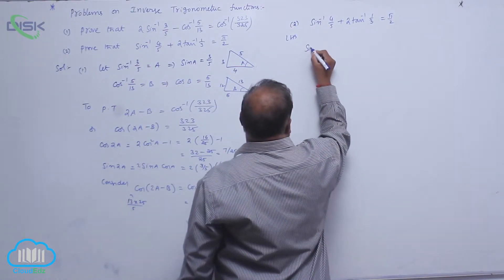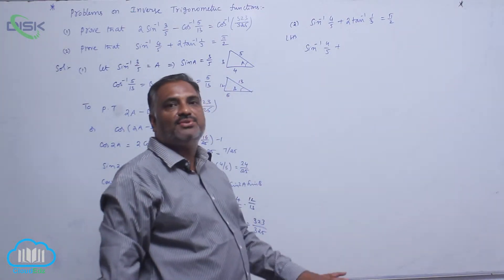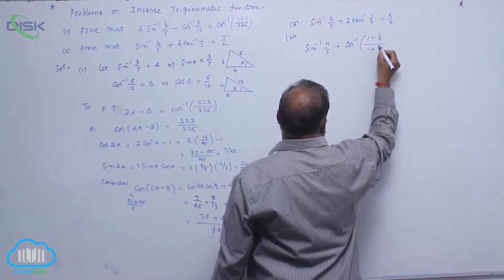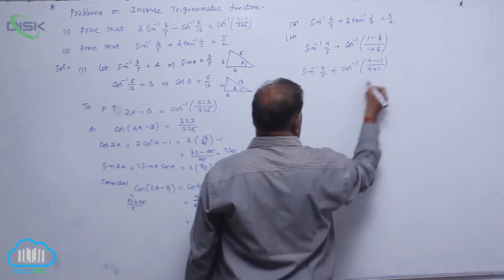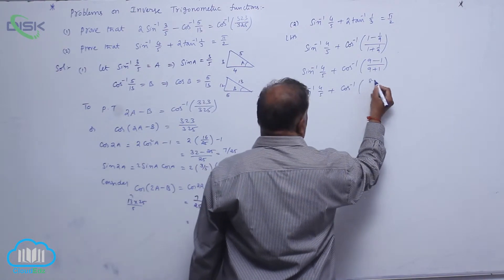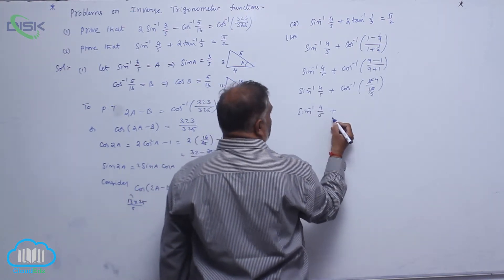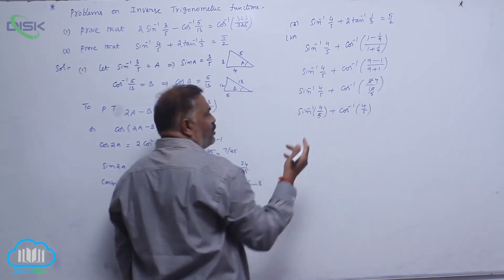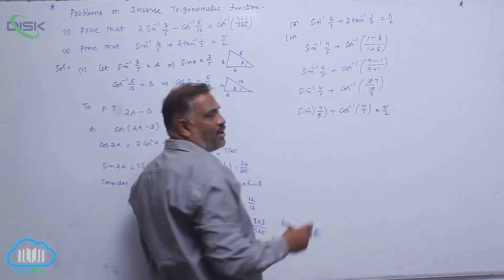Bijective, Trig funct || Problems on inverse trigonometric functions 1 || Disk Telangana